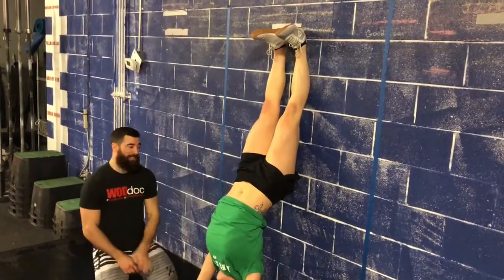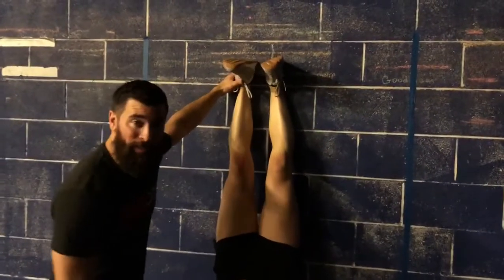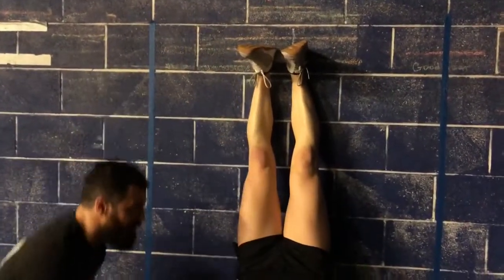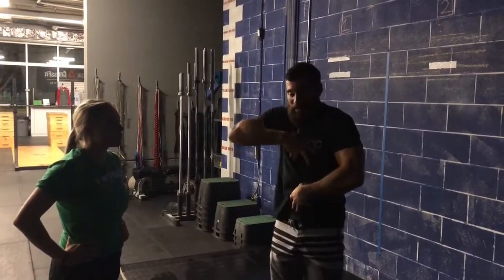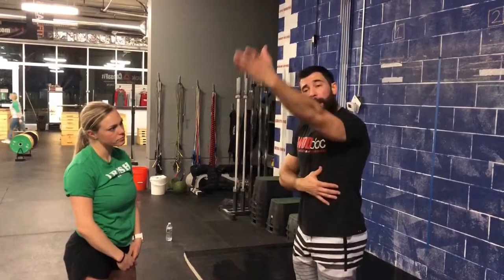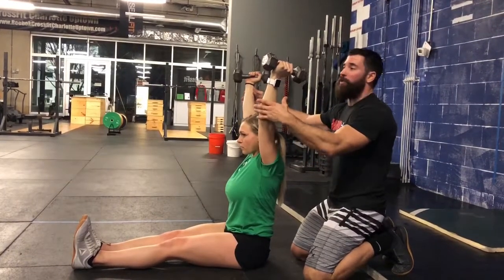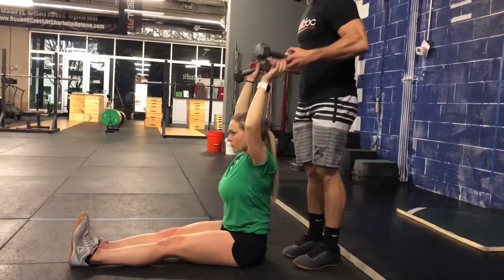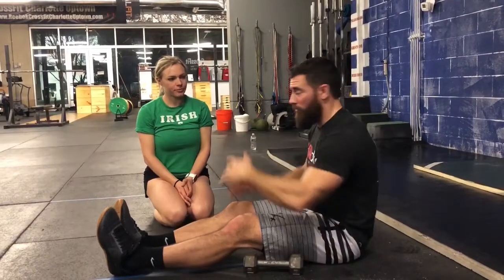18.4 Strategy | WODdoc | P365 | Episode 1352